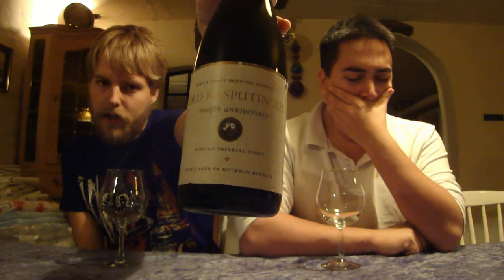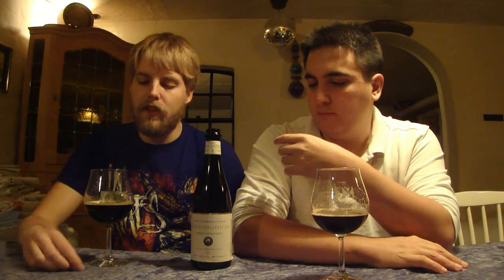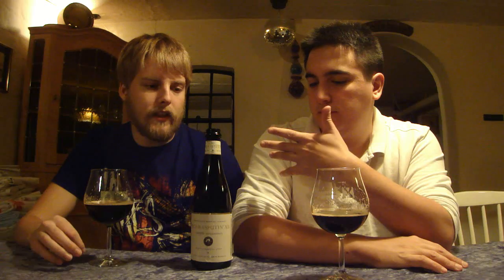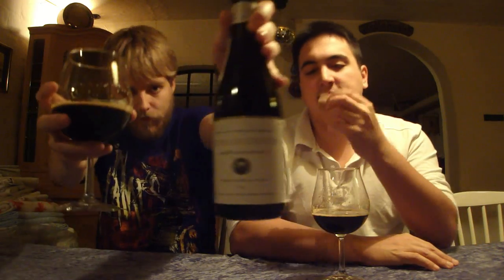TMOH - Beer Review 902#: North Coast Old Rasputin Anniversary Bourbon Barrel Aged Stout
Information About This Beer:

Brewery: North Coast Brewing Company
Beer: North Coast Old Rasputin Anniversary Bourbon Barrel Aged Stout
Style: Imperial Stout
Location: Brewed by North Coast Brewing Company in Fort Bragg, California  USA.
ABV: 11,2%
Rating: 87/100